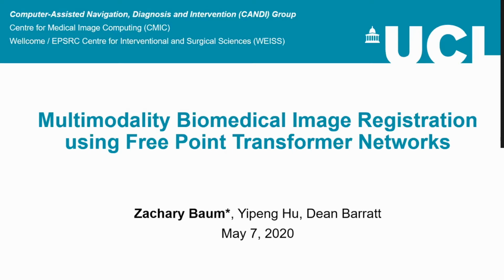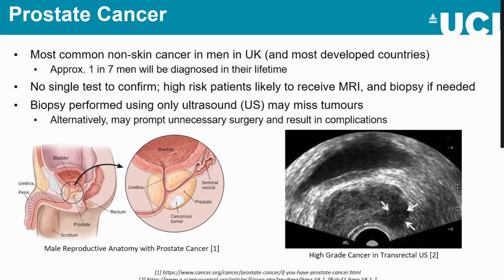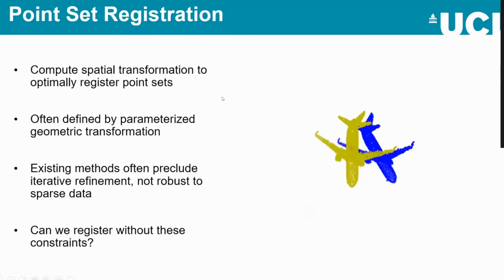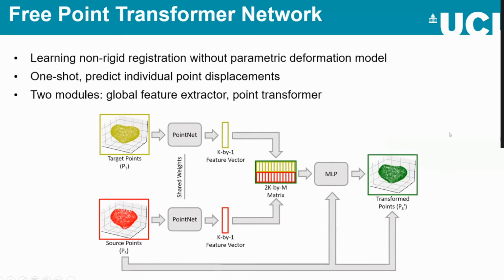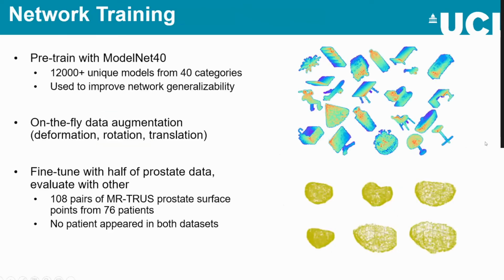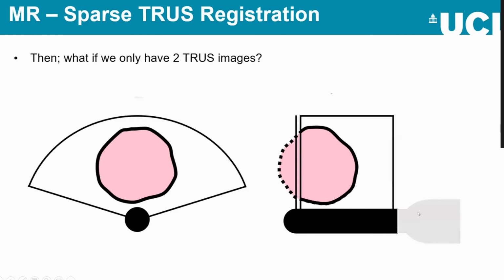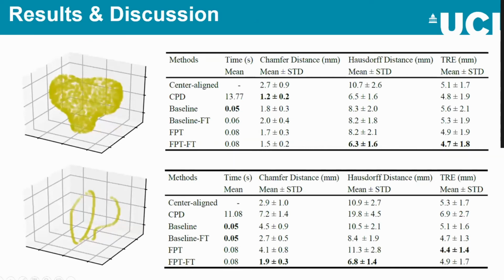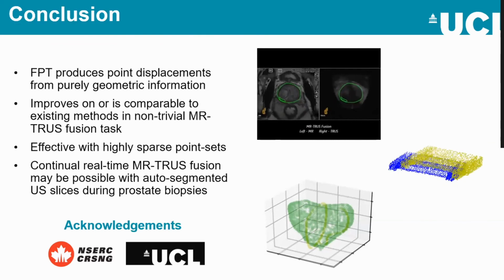Multimodality Biomedical Image Registration using Free Point Transformer Networks